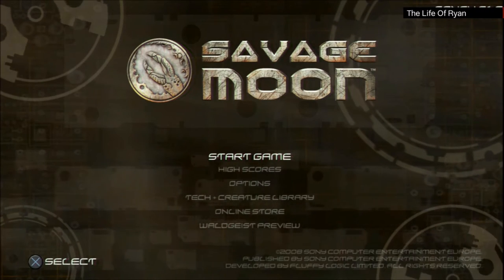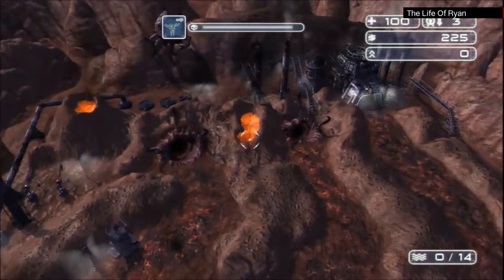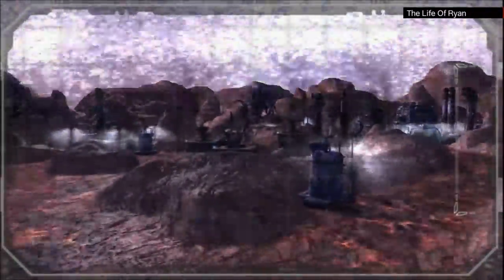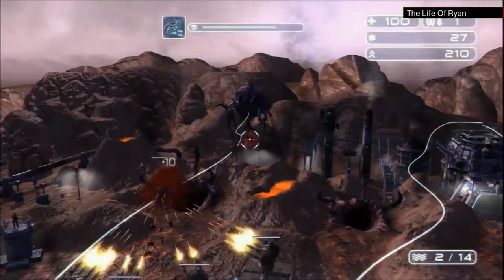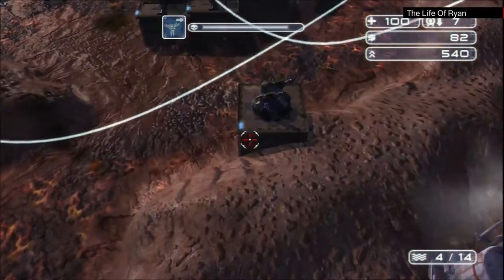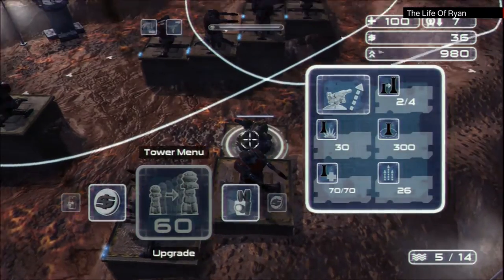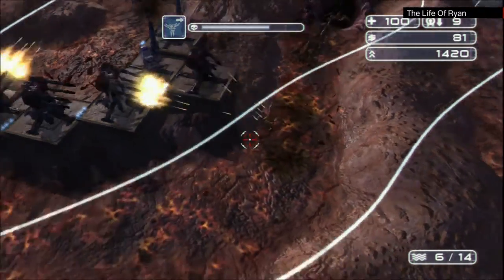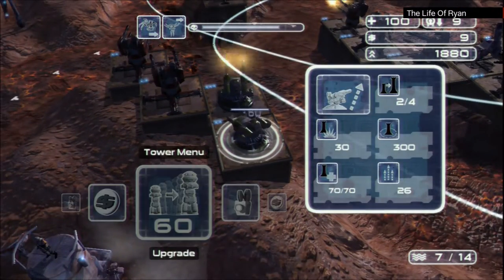Let's Play: Savage Moon Part 2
Welcome back for part 2 of this Savage Moon play through!

Savage Moon is a tower defense game available for purchase on the PSN store for the PS3. I originally purchased this game nearly 7 years ago and I hold it among my favourite tower defense games.  Gp ahead and download this hidden gem to experience a game with simple mechanics and a brutal learning curve!